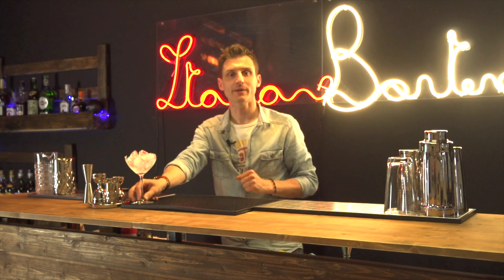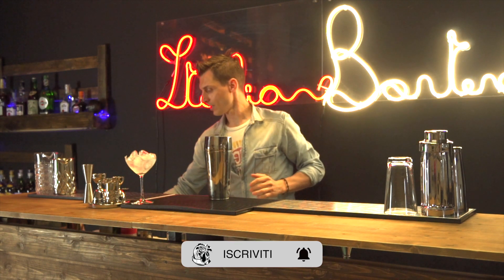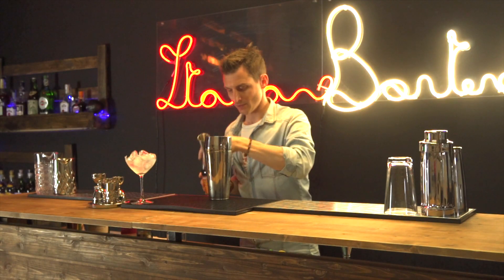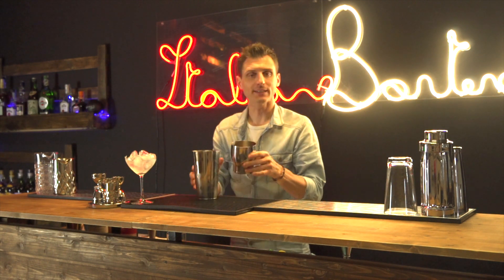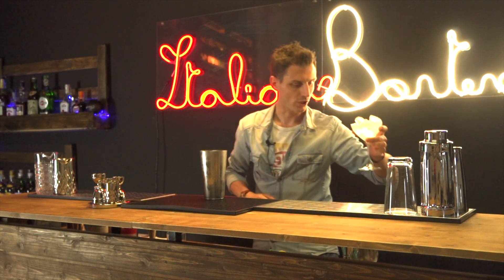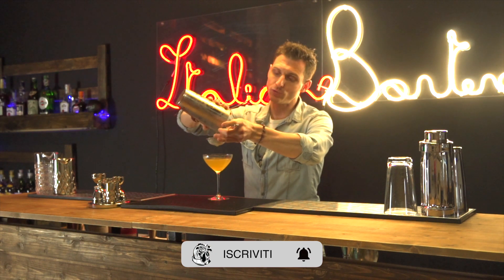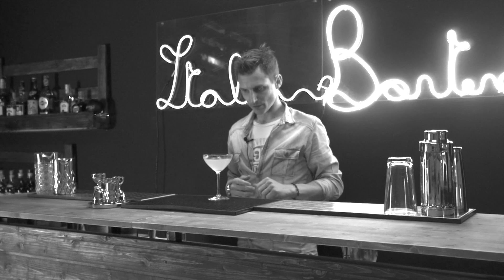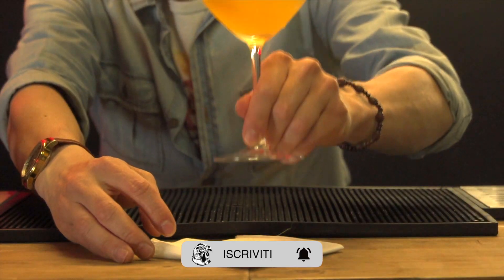Paradise: Un COCKTAIL PARADISIACO? Non centra niente... | Italian Bartender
Scopri il nostro canale youtube, entra nel mondo Italianbartender🐔. Cheers!

HAI BISOGNO DELL'ATTREZZATURA NECESSARIA? 👇🏻

Impara con noi a creare una fantastico Paradise! Michelangelo vi farà vedere la ricetta e la preparazione di questo fantastico cocktail. Italianbartender: Mixology, history and more... Cheers!

Il Paradise è un all day cocktail a base di gin e apricot brandy e succo d'arancia. Fa parte della lista dei cocktail riconosciuti ufficialmente dall'IBA.

Ricetta:
1 Oz  Gin
2/3 Oz Apricot Brandy
1/2 Oz Succo arancia

Ingredienti:
Apricot Brandy

STRUMENTI:
Metal Pour
Bicchiere Coppetta

Hai domande? Commenti? Richieste?
Scrivici su Facebook o Instagram.

I nostri canali social ufficiali. SEGUICI